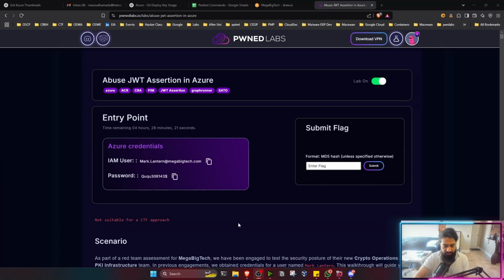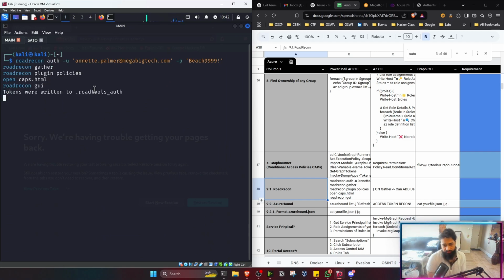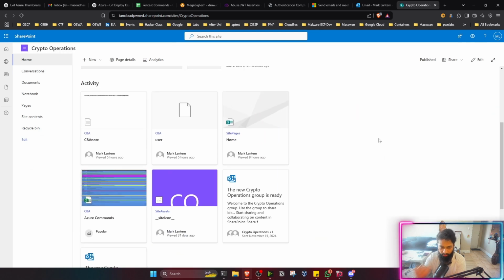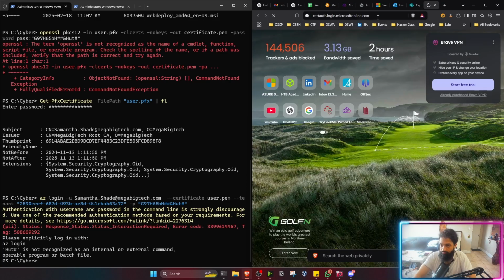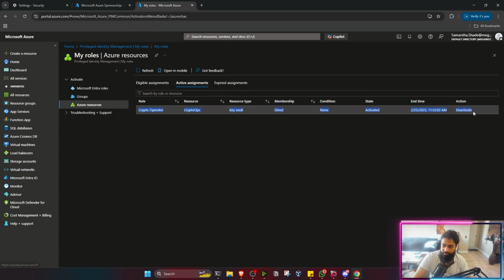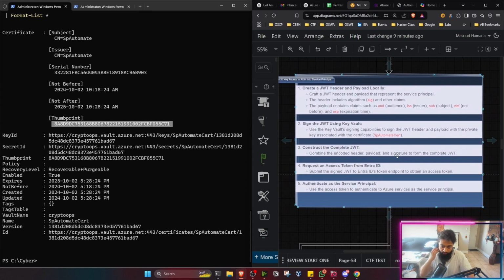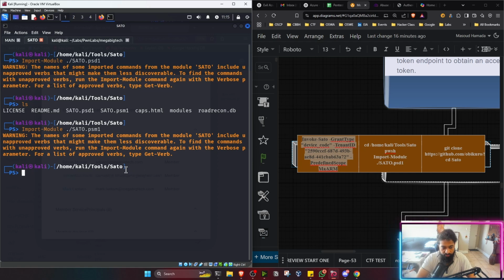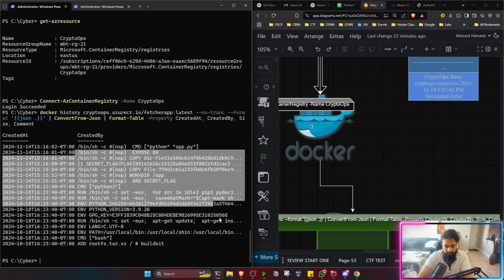Abuse JWT Assertion in Azure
As part of a red team assessment for MegaBigTech, we have been engaged to test the security posture of their new Crypto Operations and PKI Infrastructure team. In previous engagements, we obtained credentials for a user named Mark Lantern. This walkthrough will guide you through leveraging those credentials to escalate privileges and ultimately retrieve data stored within an Azure Container Registry (ACR).